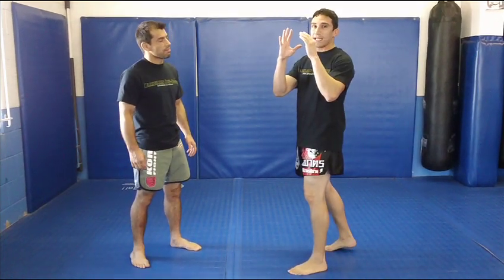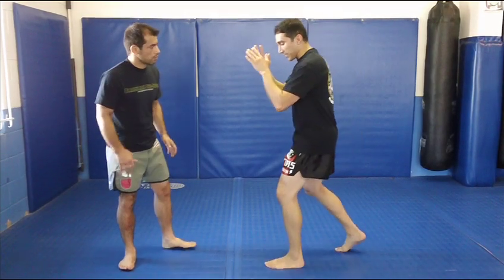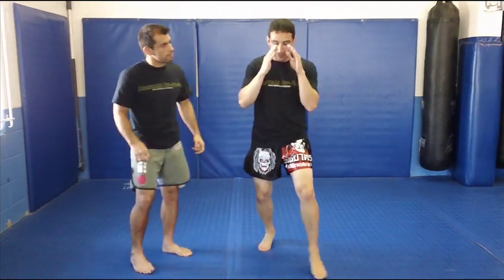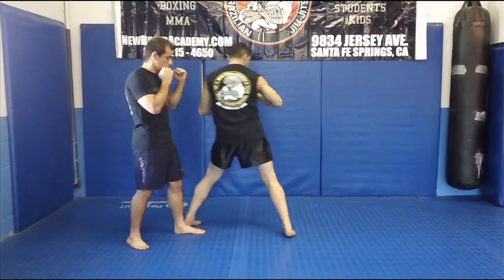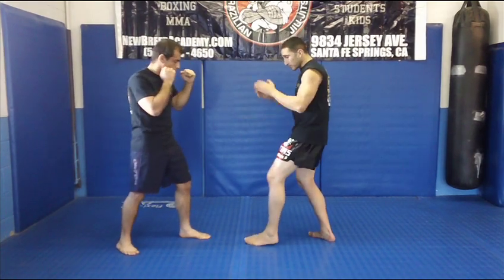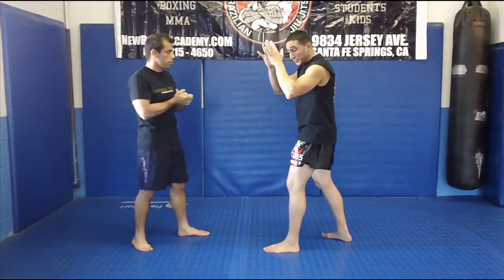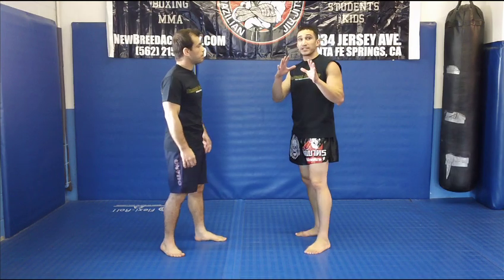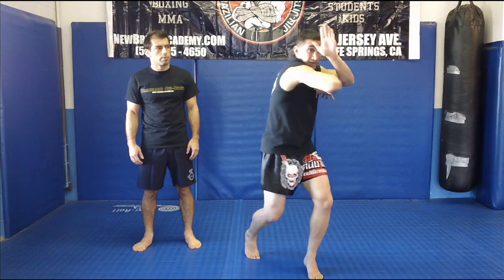Muay Thai - Elbow Techniques - New Breed Academy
Muay Thai Instructional Video for New Breed Academy.
Eddie Estrada and John "Johnny" Ramirez, explain and demonstrate elbow techniques and tips to improve your striking, enjoy! (Video edited by Luis C.)